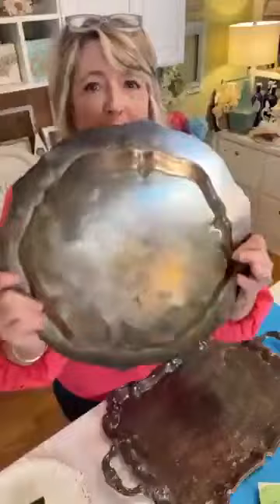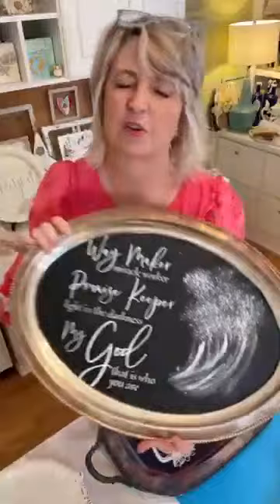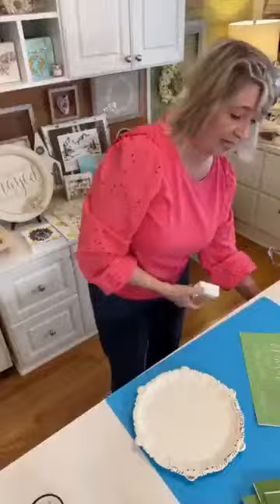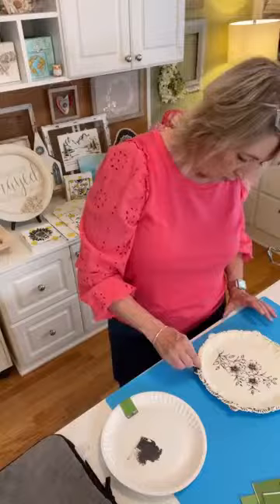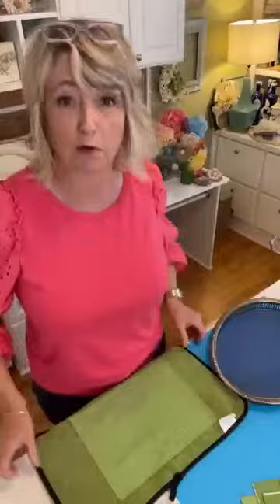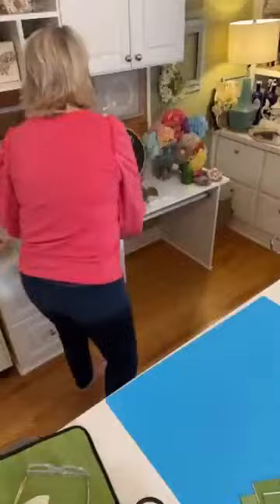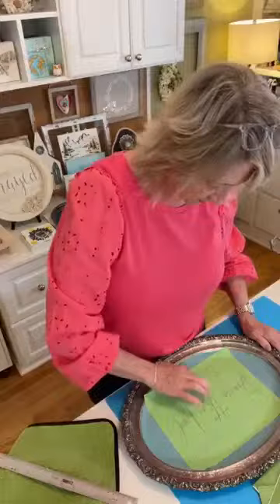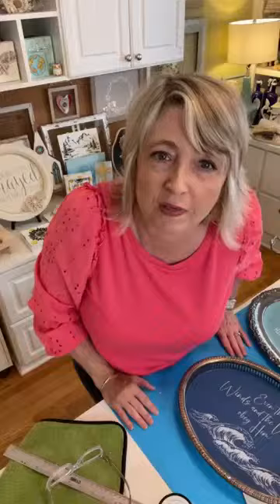Crafting with Thrift Store Tarnished Silver | Magnolia Design co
In this video I will show you a bunch of ideas for thrift store tarnished silver platters.  We will also talk about using magnets and about the colors you can paint them.

Hiedi Scott
DiyDreaming and Crafting a Beautiful Life!

Shop!

Thank you in advance if you use my links as it helps support my crafting and this channel!  Hiedi